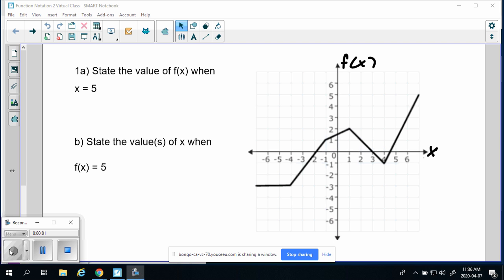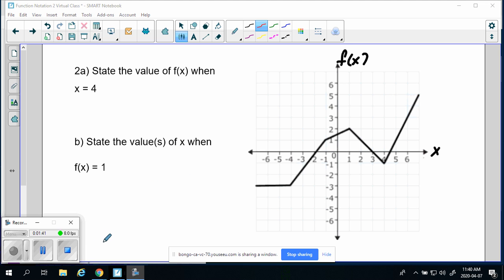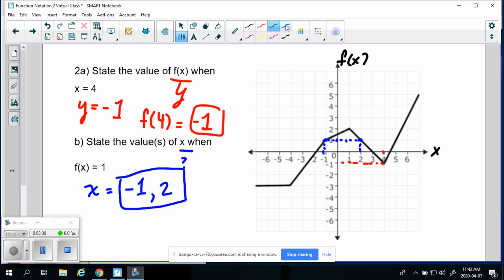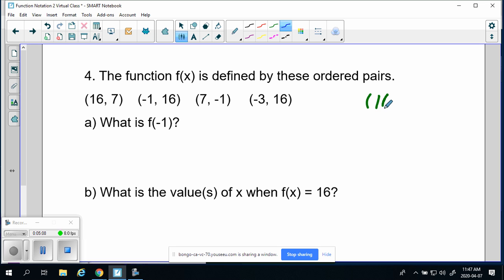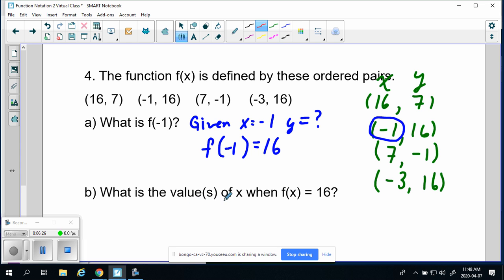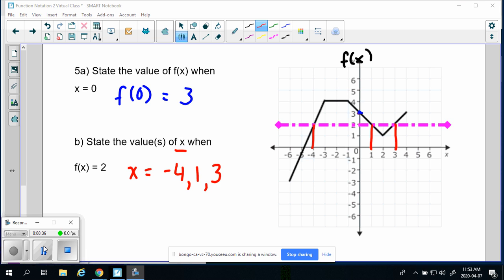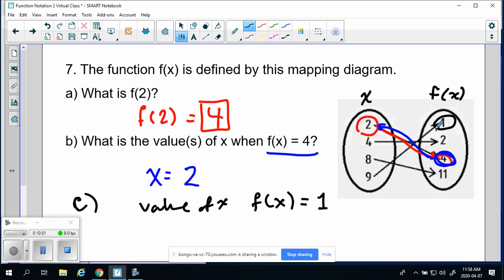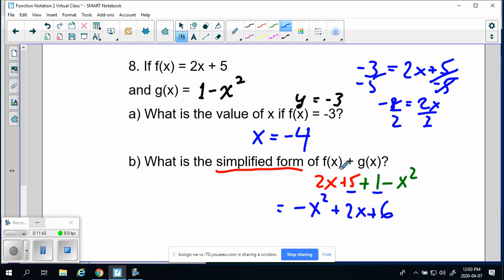Function Notation 2 Virtual Class Examples (Apr 7)